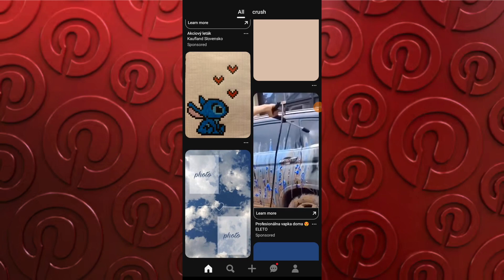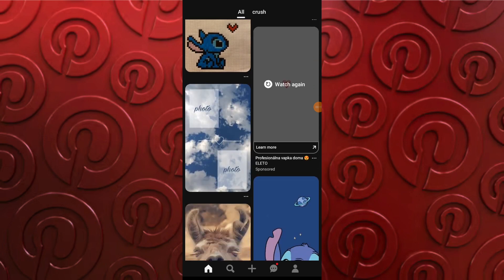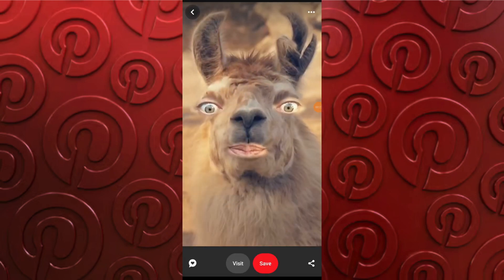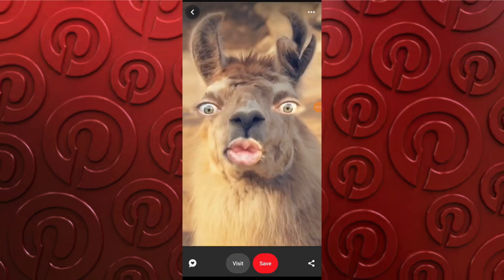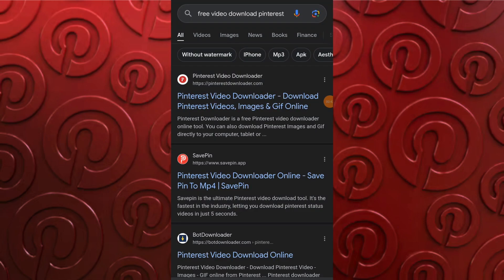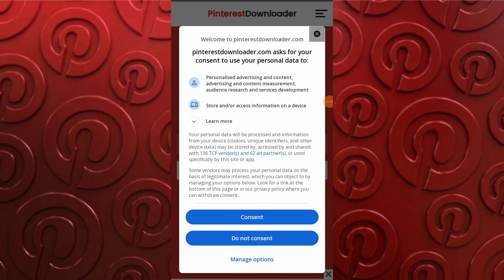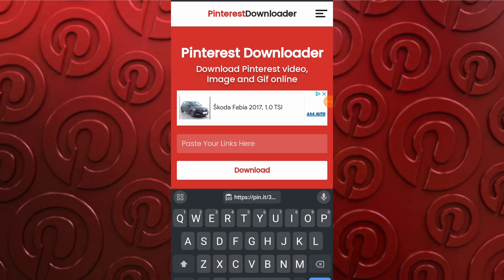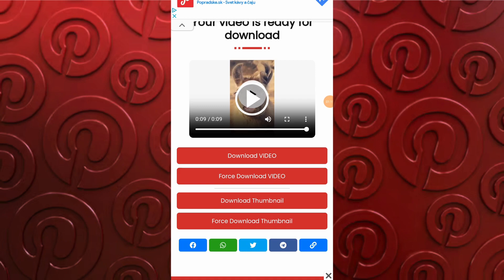How to Download Video From Pinterest To Gallery (Updated 2024)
**: How to Download Pinterest Videos for Offline Viewing**

**Step 1: Open Pinterest Mobile App**
- Launch the Pinterest mobile app on your device.
- Navigate to the video you want to download. use the search bar to find relevant content.
- Open the desired video until it appears in full screen.
- Tap on the three dots at the top right corner of the screen to open a menu.
- Select the "Copy Link" option from the menu.

**Step 2: Open Pinterest Downloader**
- Exit the Pinterest app and open any web browser on your device (e.g Chrome).
- In the browser's URL bar or in a search engine, type "Pinterest free video downloader" and press Enter.
- Open the Pinterest downloader website. (The website link will be provided in the video description.)
- Once the website opens, paste the copied link into the designated area.
- Tap on the "Download" button to proceed.
- Scroll down and locate the "Force download" button on the page.
- Click on the "Force download" button to initiate the download process.

That's it! You've successfully downloaded your Pinterest video and saved it to your device's photo gallery for offline viewing.